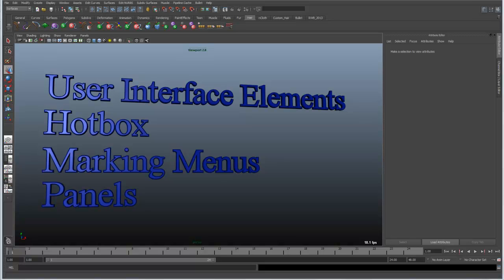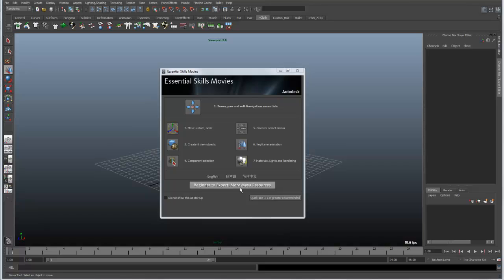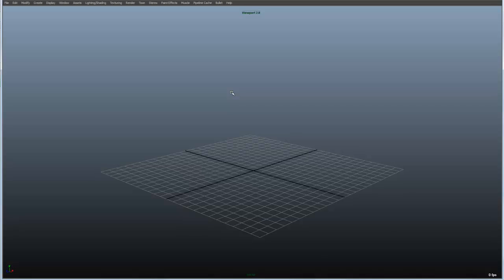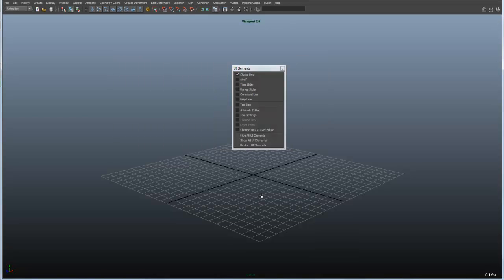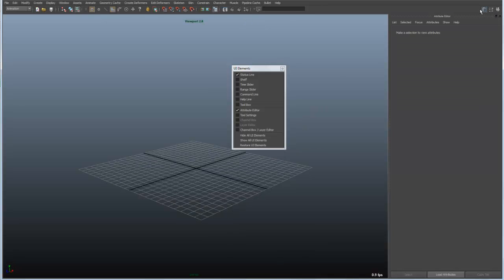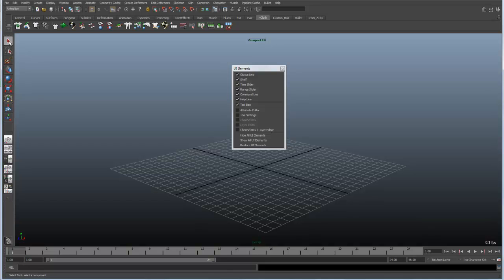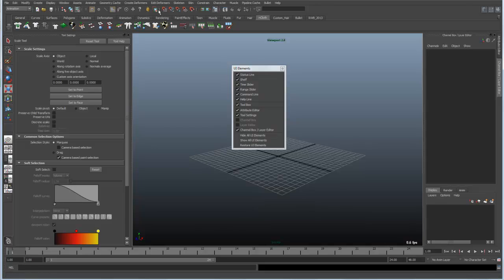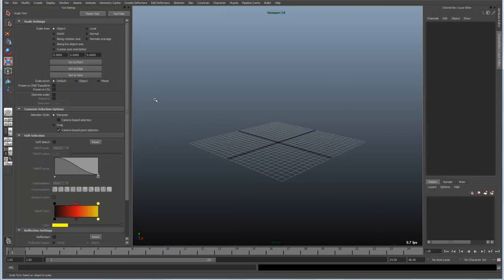Maya UI Elements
A look at User Interface Elements in Maya and how to navigate around the workspace